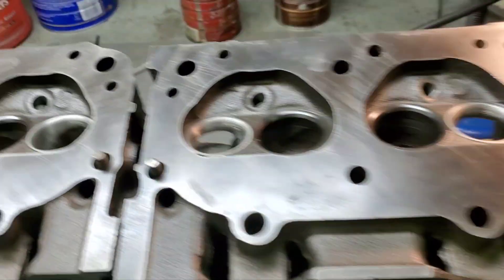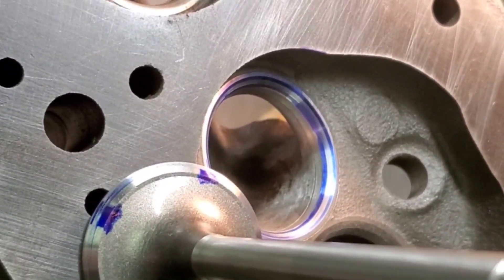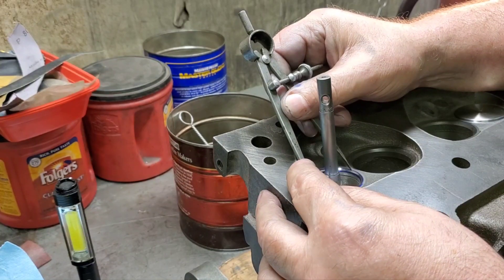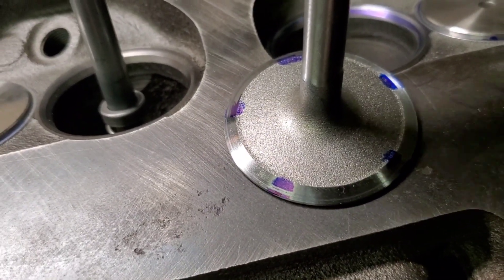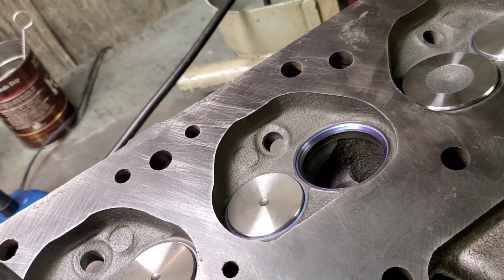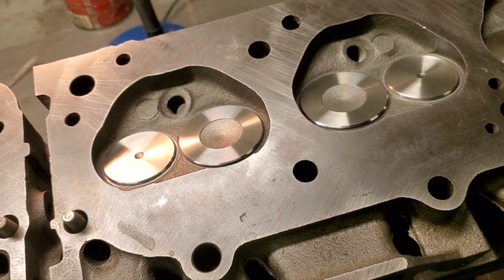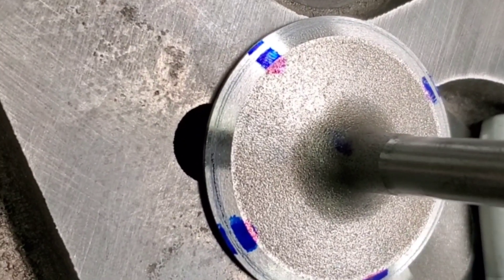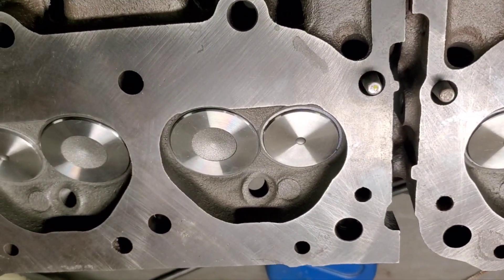Performance AMC 360 final 3 angle valve job. Preparation for a leak free Performance valve job.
Performance Valve Job.
1973 AMC Javelin, 360 engine.
In this video we I show the close attention to detail in doing a three angle valve job.
The basic foundation of High Performance cylinder head work.
Fundamentals are important and necessary to quality head work.